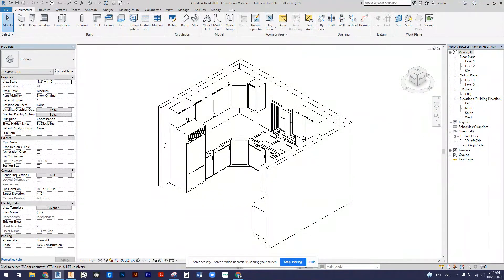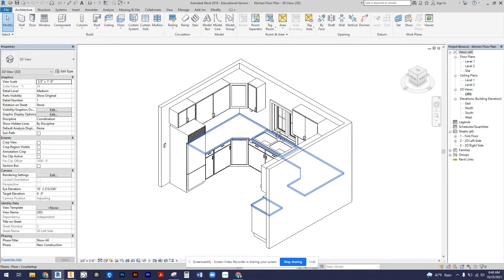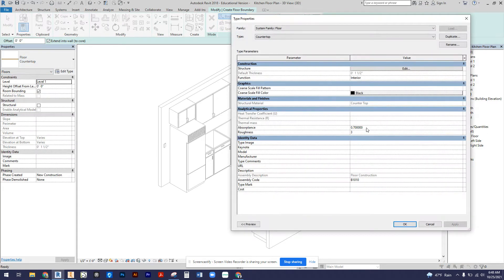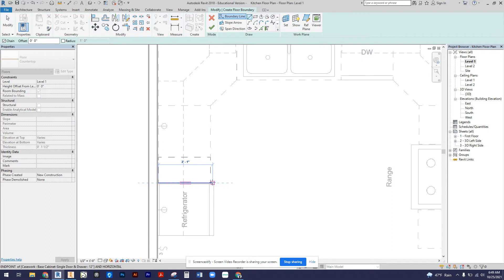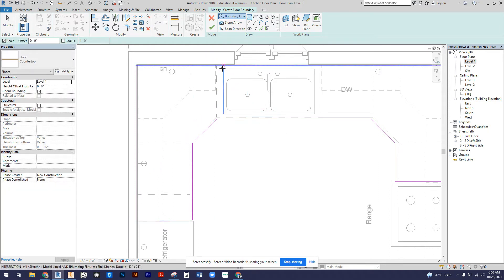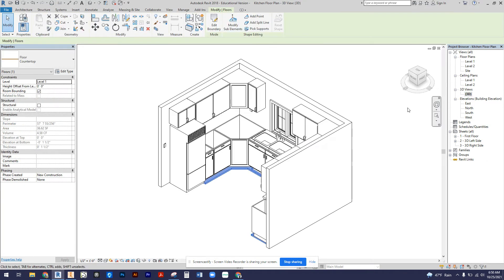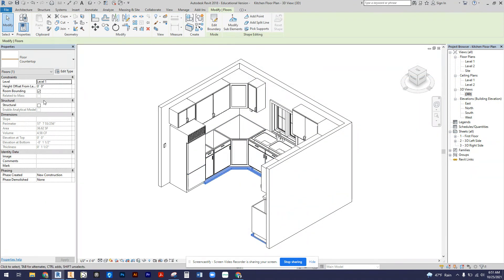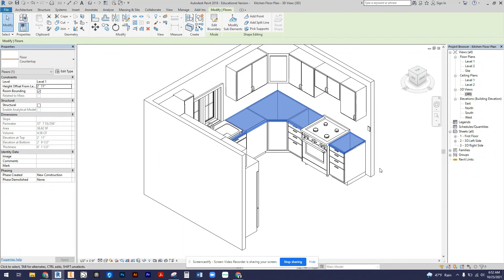Revit: How to Make Countertops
This video demonstrates how to create countertops using flooring.